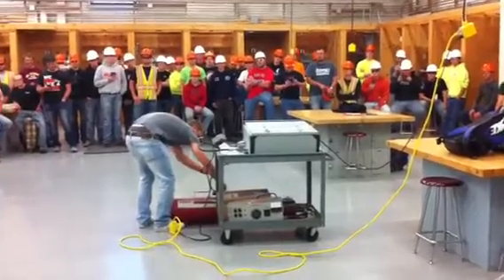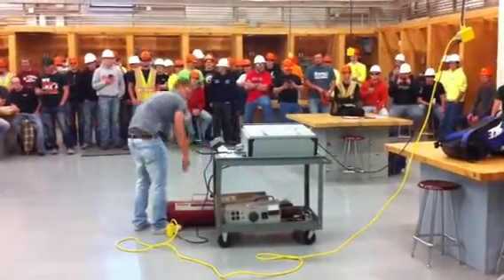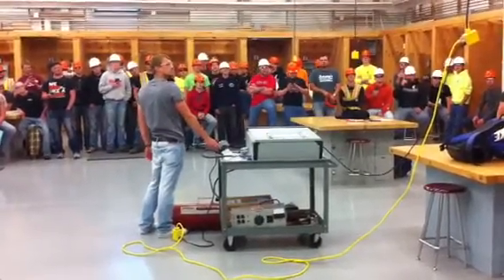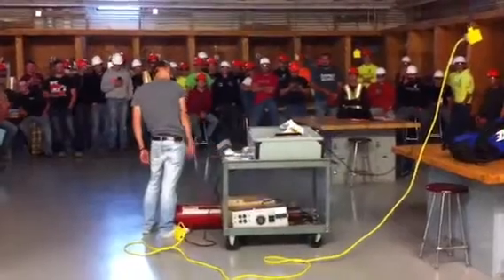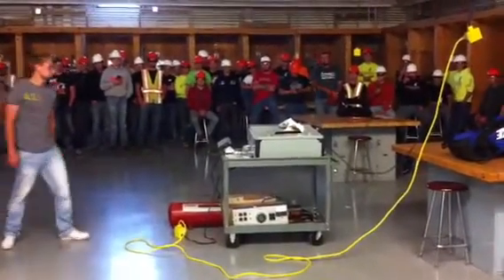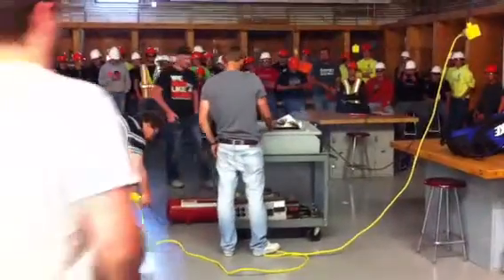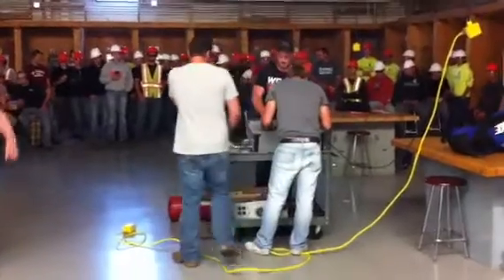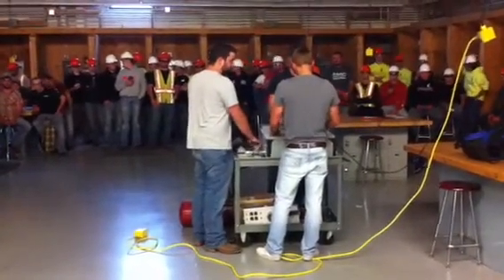Grain dust explosion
Northwest iowa community college instructor demonstrates a grain bin dust explosion